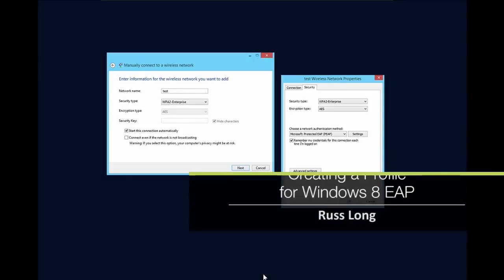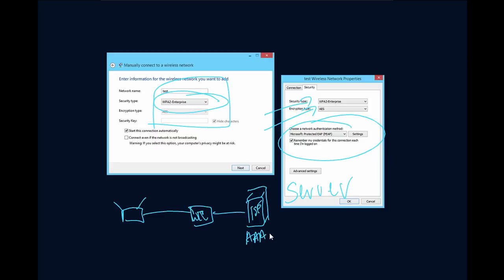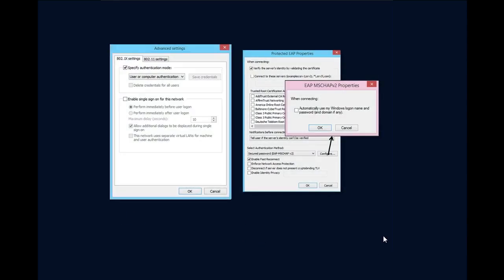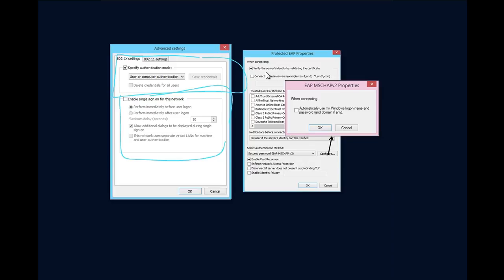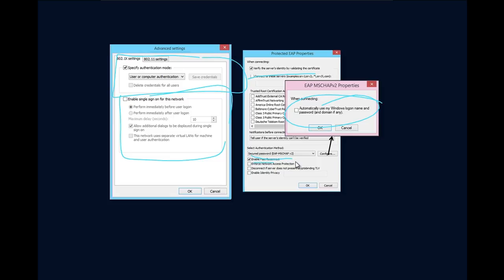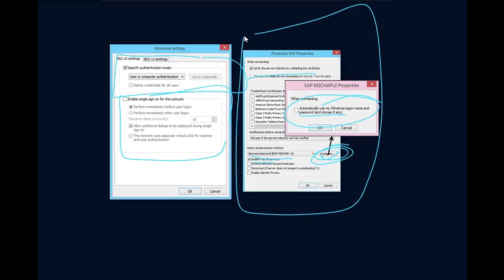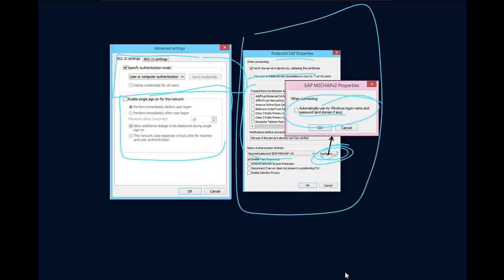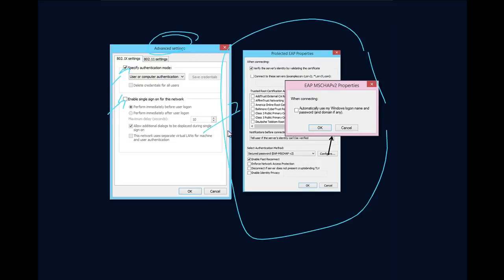Creating a Profile for Windows 8 EAP